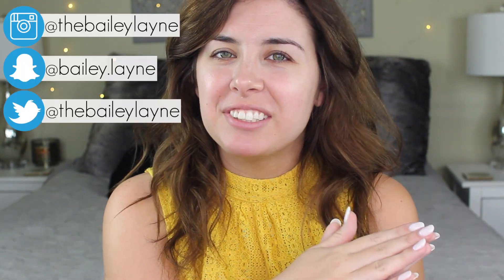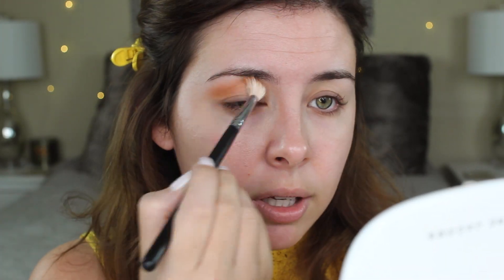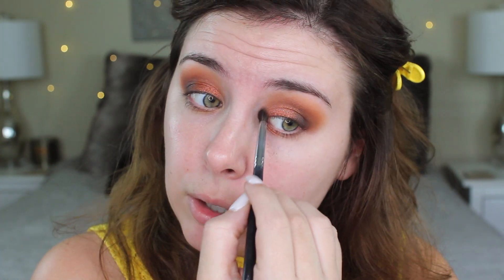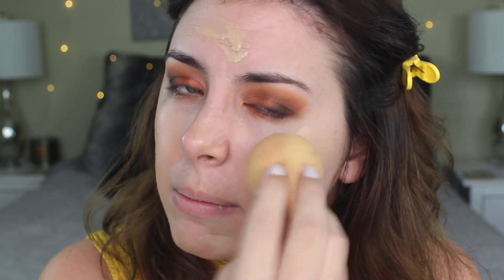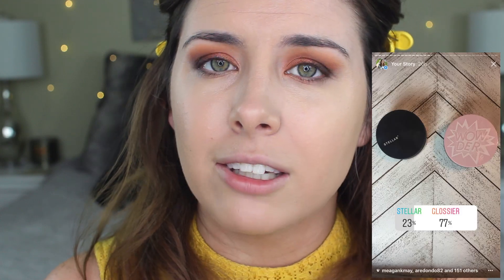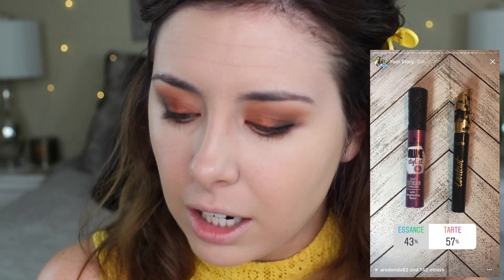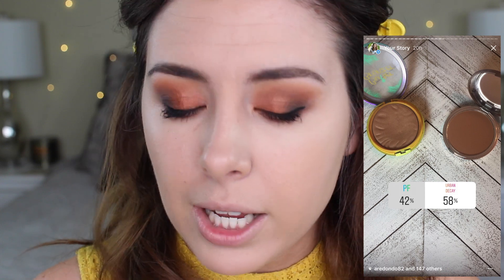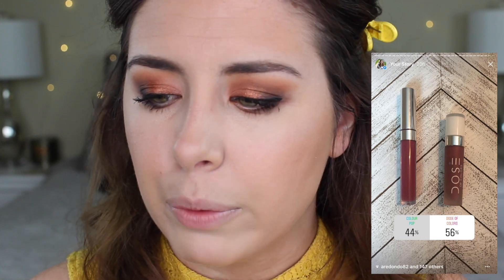Instagram Picks My Makeup!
Today I am doing the Instagram picks my makeup challenge!

Dress - Red Dress Boutique (old)

PRODUCTS MENTIONED
Too Faced Primed and Peachy Primer
It Cosmetics Bye Bye Foundation
Perricone MD No Concealer Concealer
Glossier Wowder
Ciate London Blush in Summer Love
Urban Decay Bronzer in Bronze
Juvias Place Nubian Palette
Pixi dual ended eye liner
Tarte Tarteist Mascara
Too Faced Chocolate Brownie Pencil
Dose of Colors Liquid Lipstick in Mondaze
Smashbox Spotlight Palette in Pearl